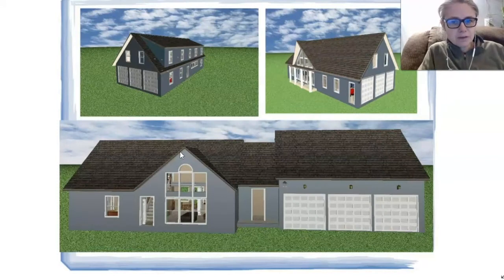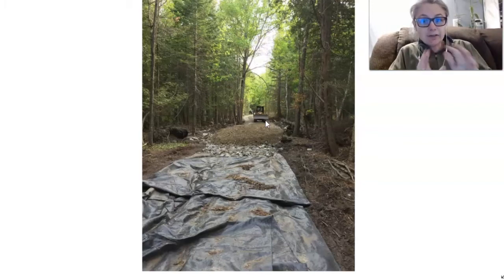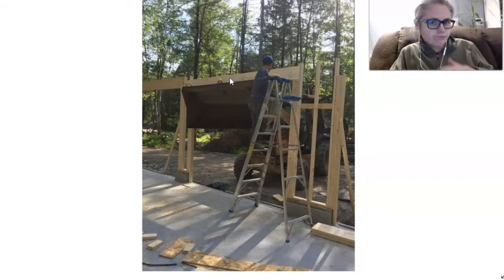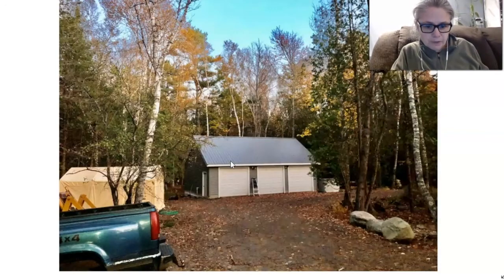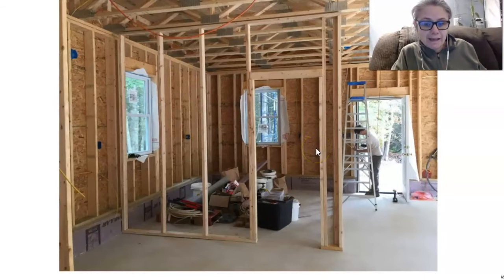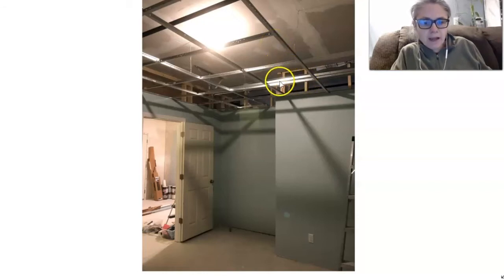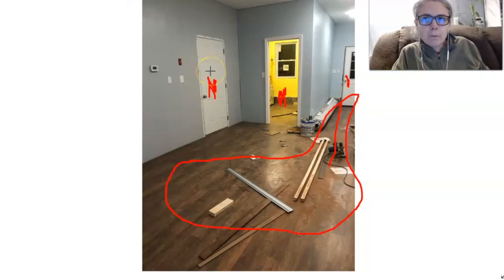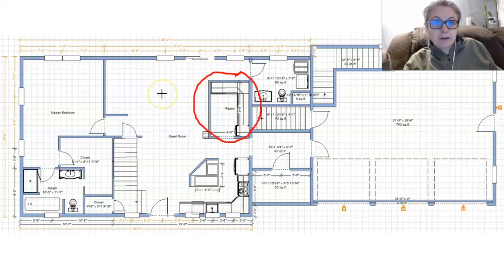We Live in a Garage for Now: Building Our Dream Home Overview! DIY Build with Me! (Episode 1)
We have taken several years to build our dream home. We have done most of the work ourselves, so this video shows where we are as of November 2021. We purchased the land August 2015. It took about a year to cut trees down for the driveway, house site, and leach field, and build the driveway. By Summer 2017 we built the workshop, and garage-house, which was finished February 2018. We were going to build the house part in 2020, but the pandemic arrived so we were delayed. Then we were going to build in 2021, but the wood prices were out of control. So here we are at the end of November 2021. foundation is dug, but the foundation crew hasn't been here in 5 weeks... I will keep you posted on the progress.

How to build a 3 car garage on your own for cost as low as $16/sqft!!

Extended Version: How to build a 3 car garage on your own for cost as low as $16/sqft!